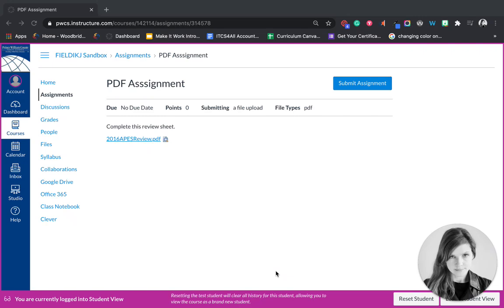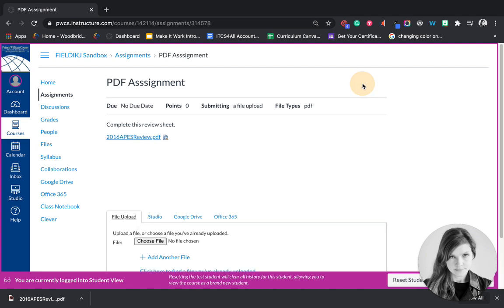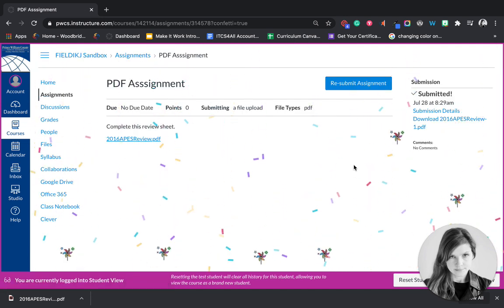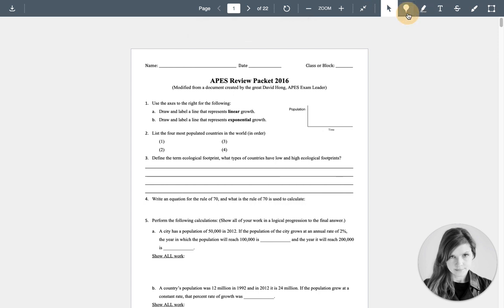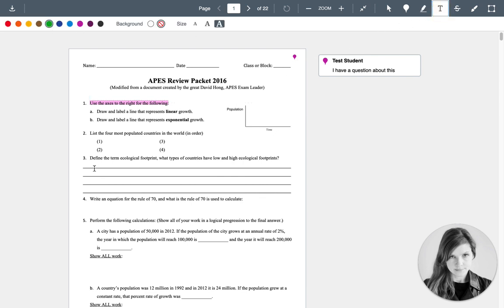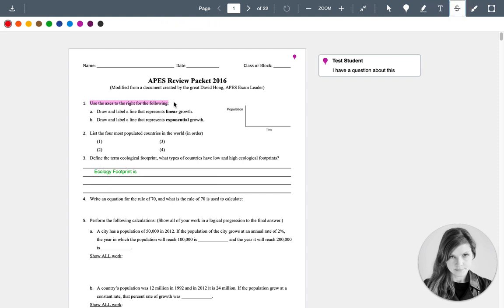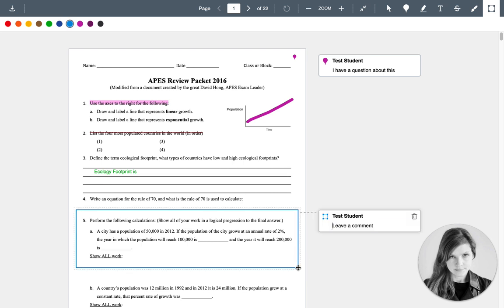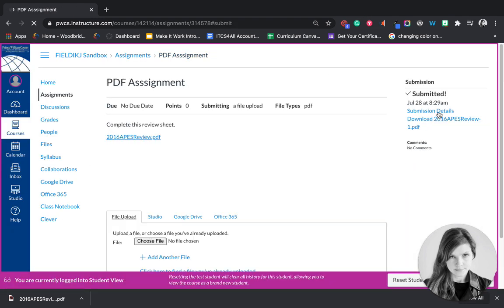PDF Annotation in Canvas: Student Directions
Presenter: Katie Fielding. ITC at Woodbridge Senior High School. You can connect with Katie on Twitter @KatieF. Katie was VSTE’s Coach of the Year for 2019, is a Google Innovator and Trainer, and loves cheese.